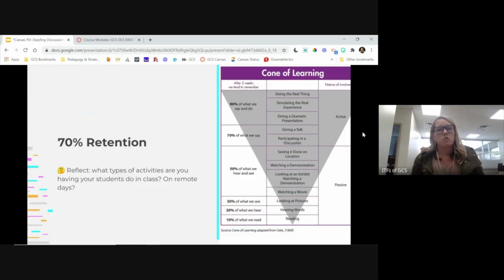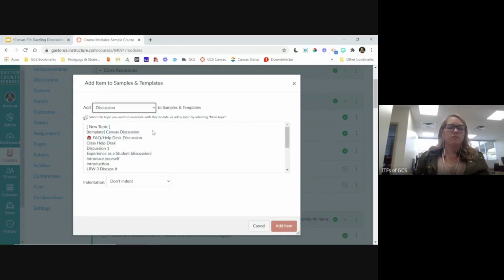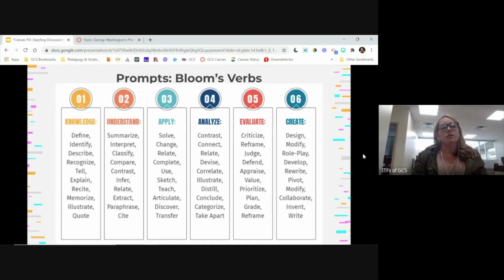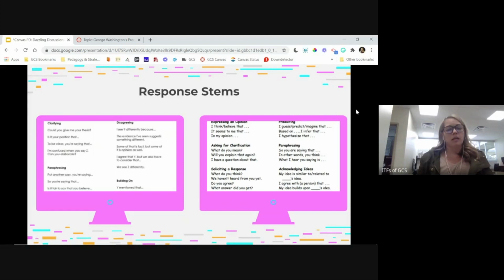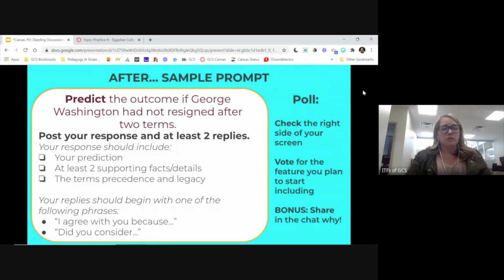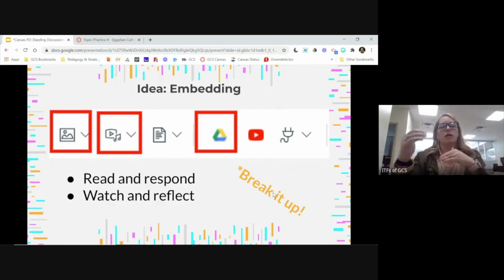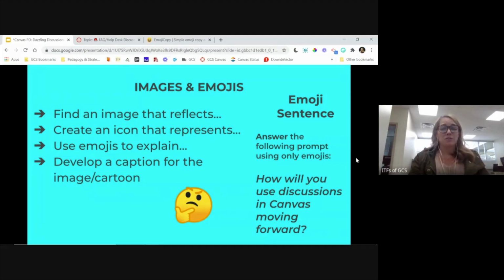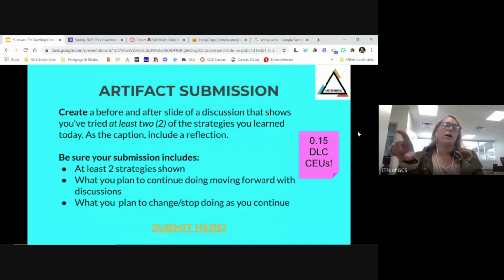Canvas: Dazzling Discussions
This is a recording of our Virtual PD on using discussions in Canvas